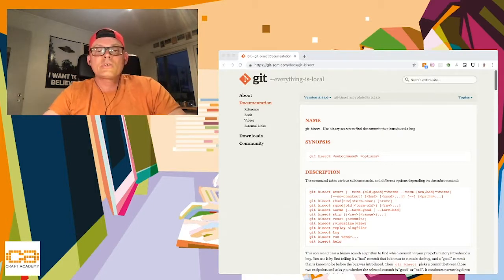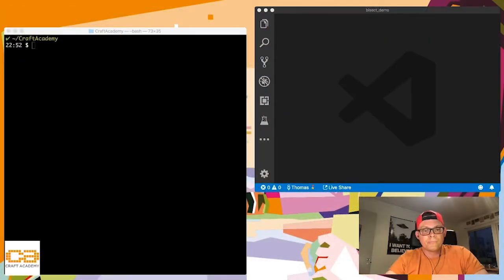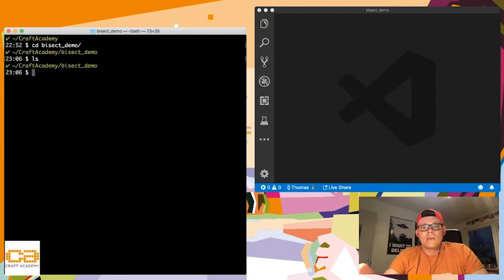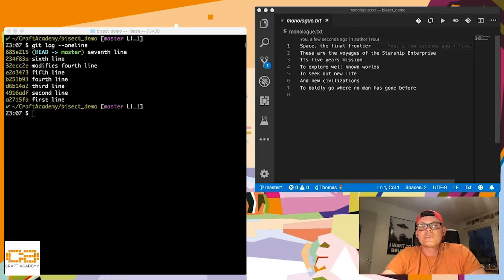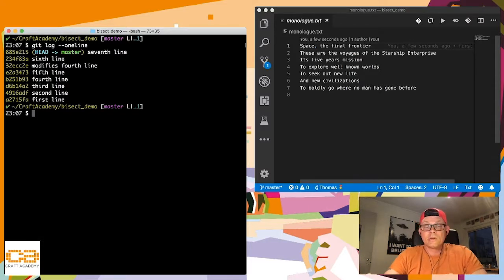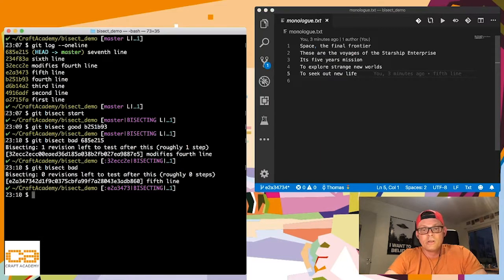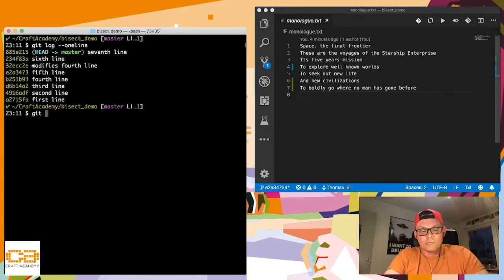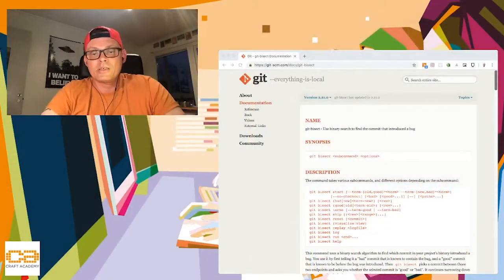Git bisect in debugging - demo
We will take a look a git bisect from a practical perspective. This will be a very simple demo, but should at least show you how this tool can help you to track down erroneous code in your git history. Let's create a new folder (name it bisect_demo) and create a series of commits.

Copy  the code from the gist in and execute it your terminal. At this point you should have a series of commits and a file that we can work with in this exercise.